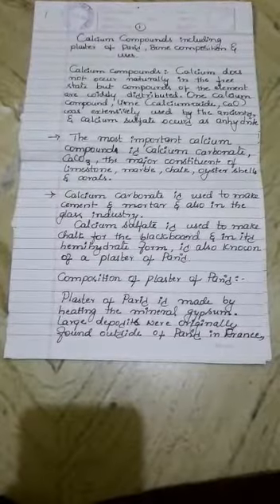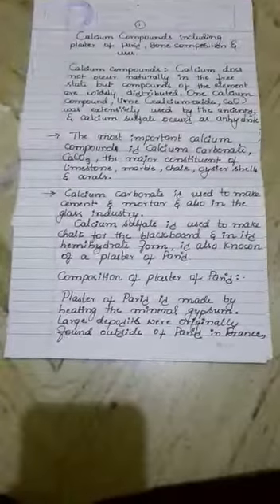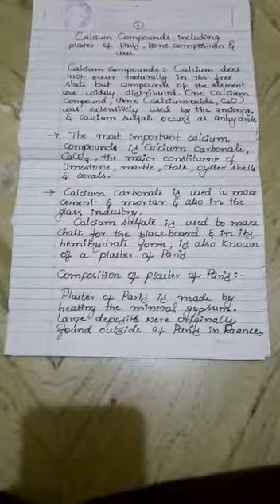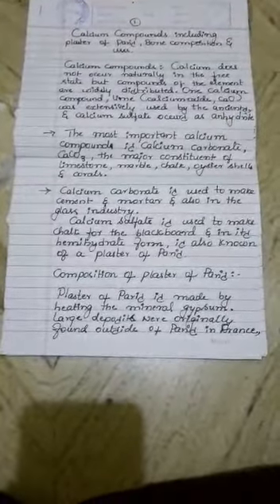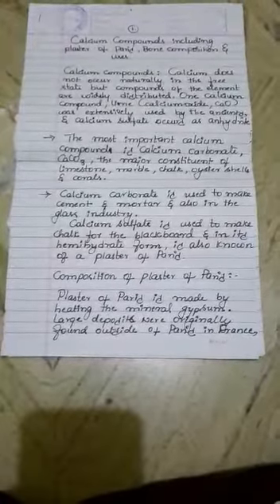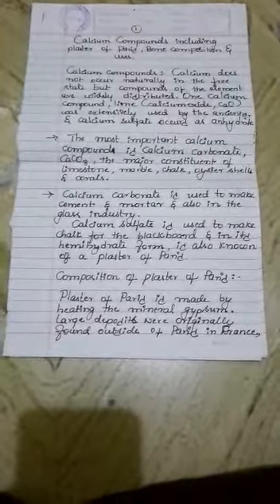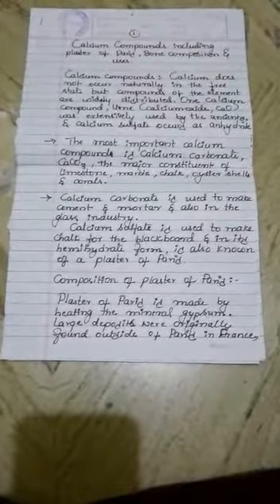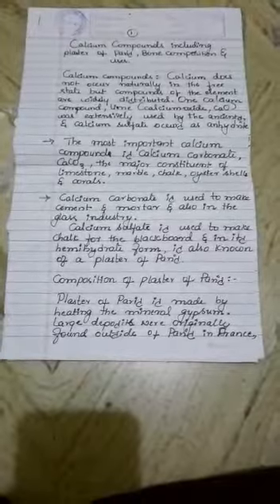June 26, 2020